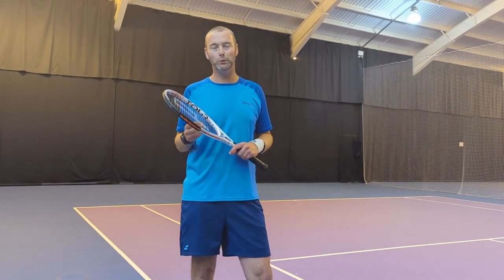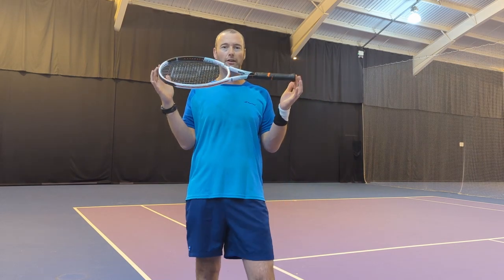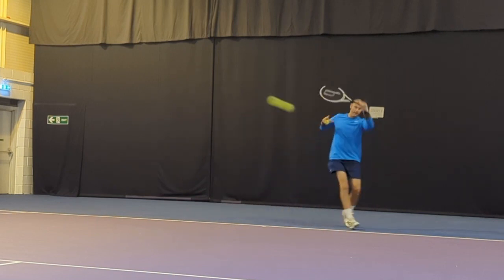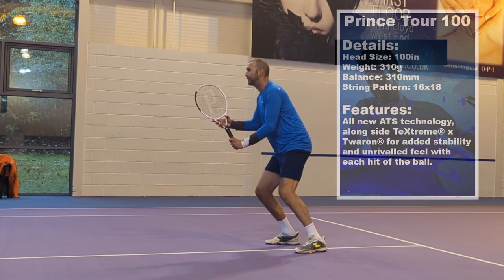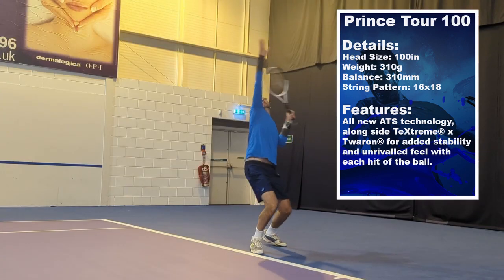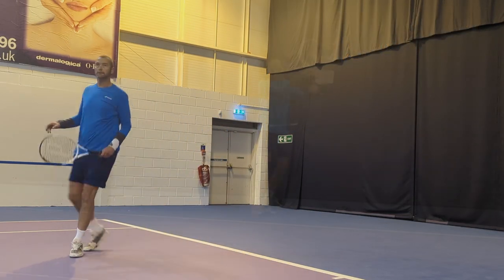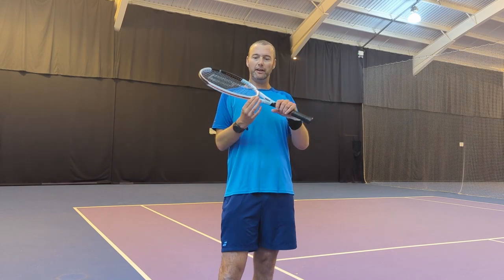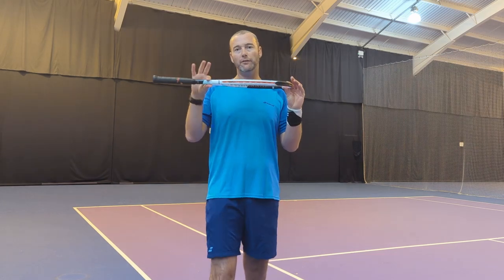Prince Tour 100 (310g) - 2 Minute Racket Review!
Jordan takes to the court to try out the all new Prince Tour 100 (310g).

In this short 2 minute racket review Jordan talks about how it play, it's design and who might want to play with this kind of frame.